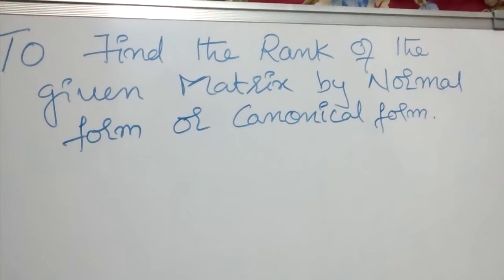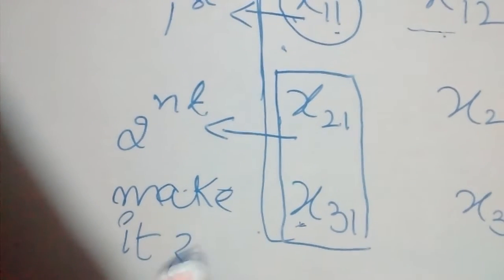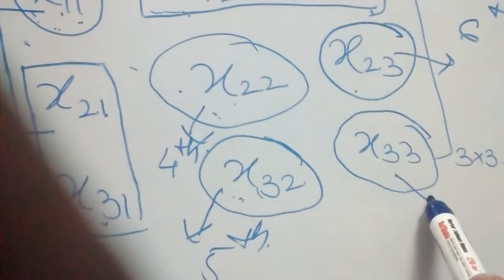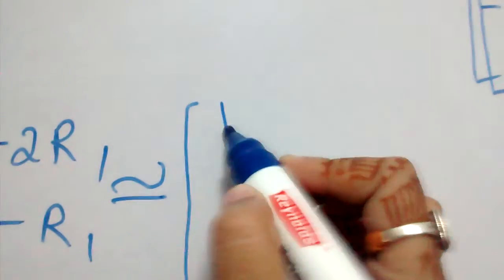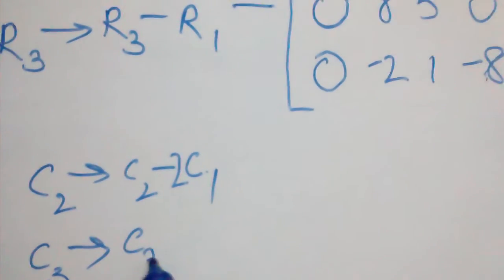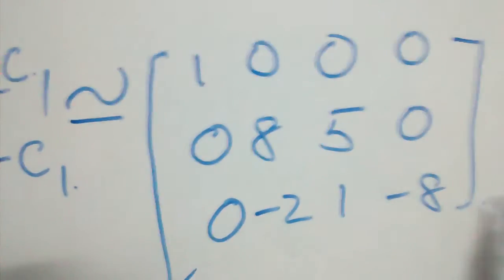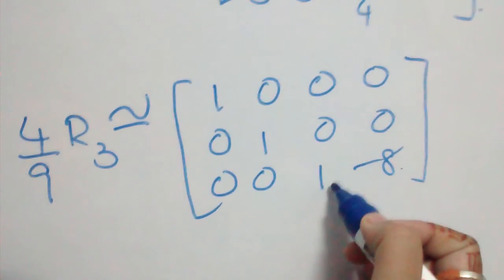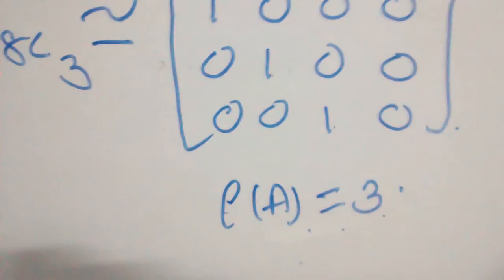Normal Form | Mathematics 1 | matrices.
To find the rank of the given matrix by using normal form